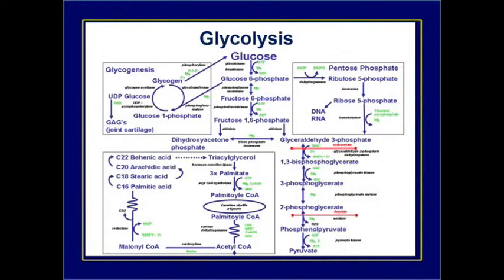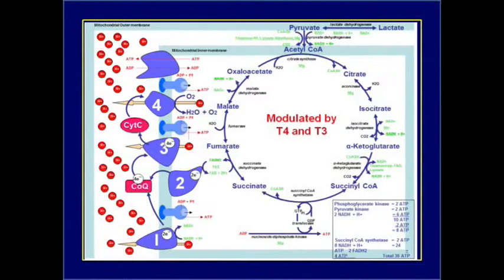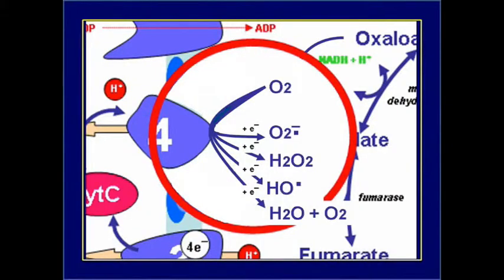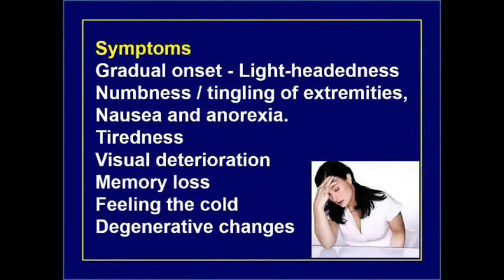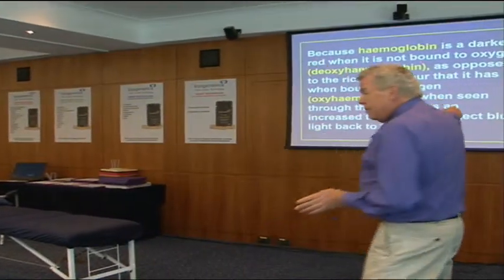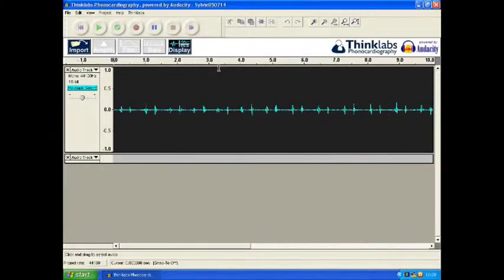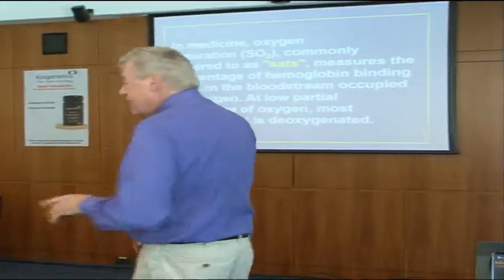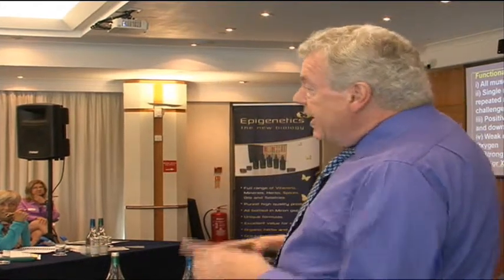Optimising Human Potential - CHAPTER 3